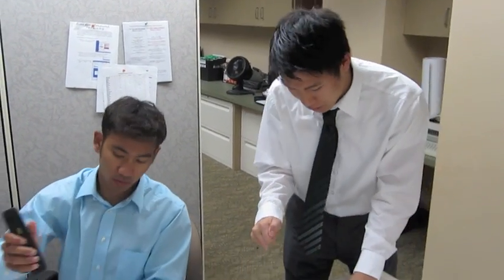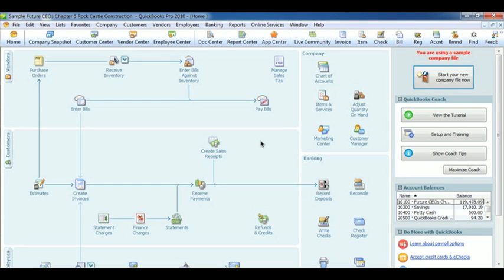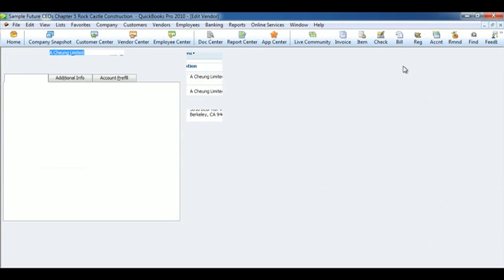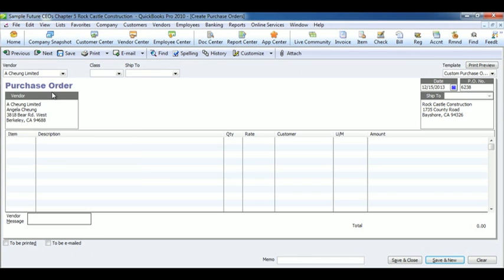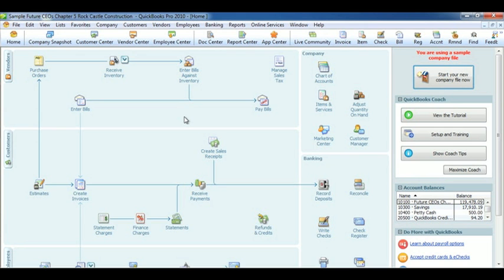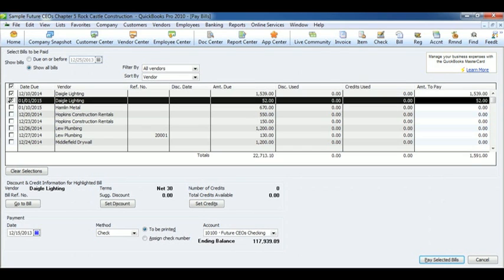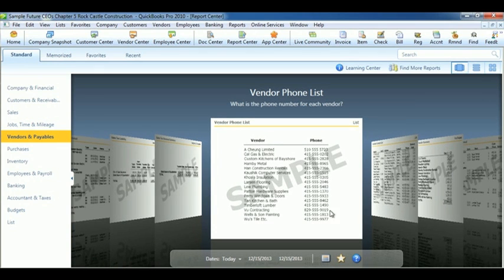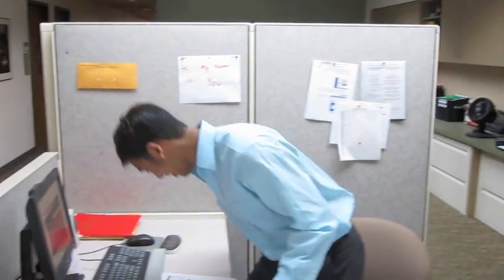Vendors, Purchases, and Inventory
Chapter 5 for the book Computer Accounting with QuickBooks Pro 2010 written by Dr. Donna Kay.

This chapter will tell you everything you need to know about vendors, purchases, and inventory.  Major topics include:

Add new vendor - 0:55
Add new item - 1:57
Create a purchase order - 2:29
Receive Inventory - 3:09
Enter bills against inventory - 3:35
Enter bills - 3:50
Pay bills - 4:12
Pay sales tax - 4:26
View vendor reports - 4:47